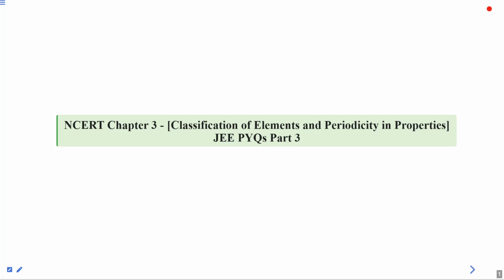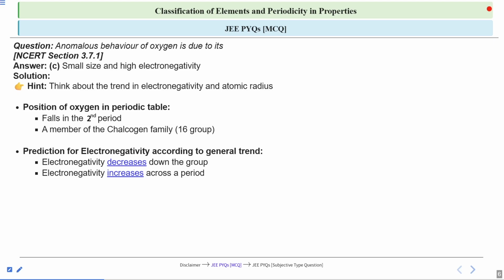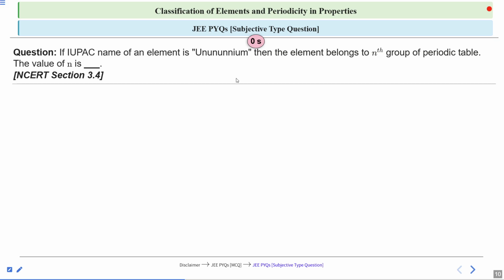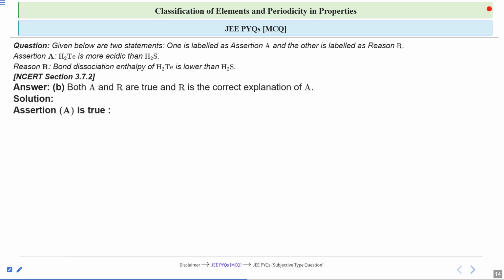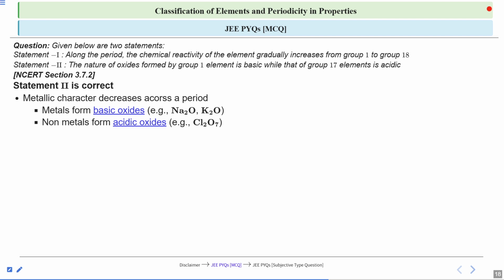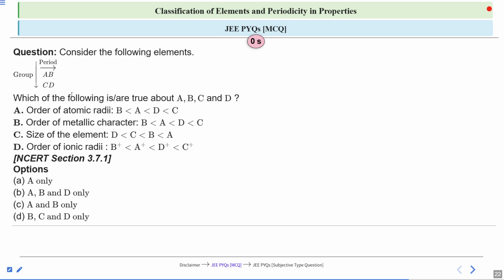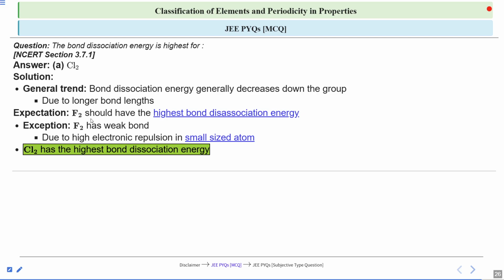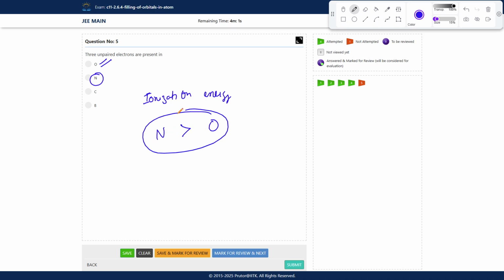Classification of Elements and Periodicity......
Title: Classification of Elements and Periodicity in Properties PYQs Part 3
Subject: Chemistry
Programme Name: Classification of Elements and Periodicity in Properties
Course Name: Medical

📡 Key Features:
Syllabus-based Content